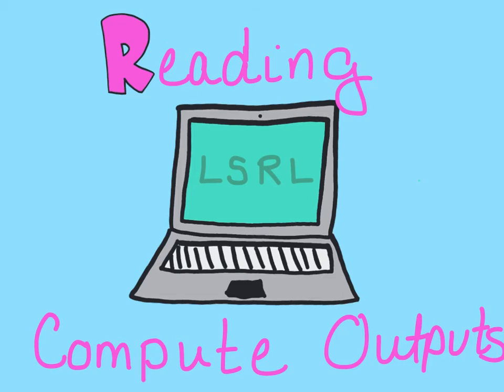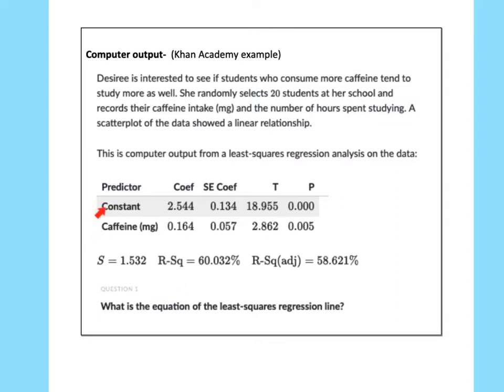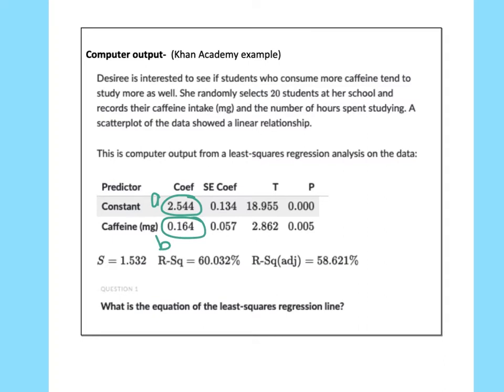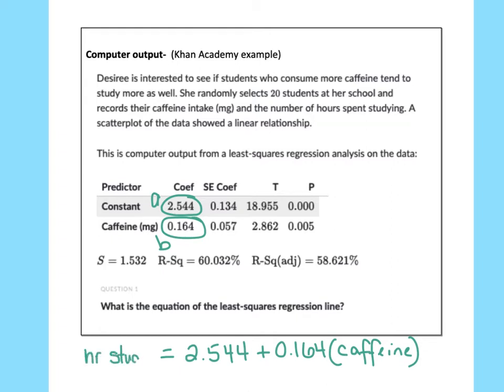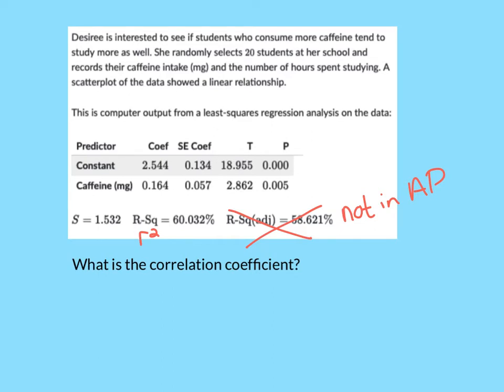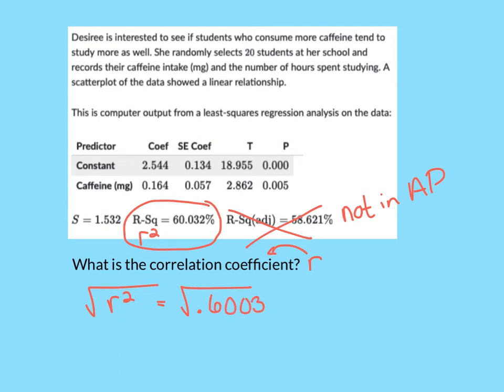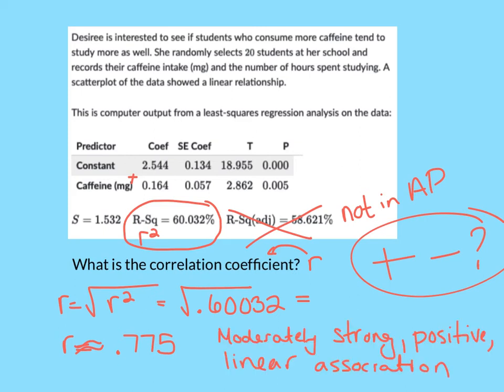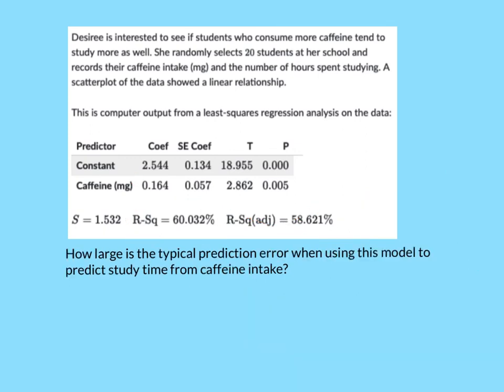LSRL- reading computer outputs